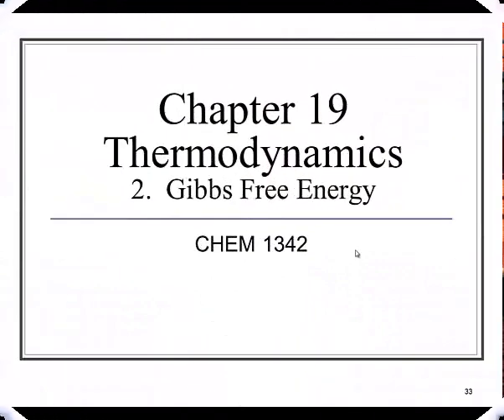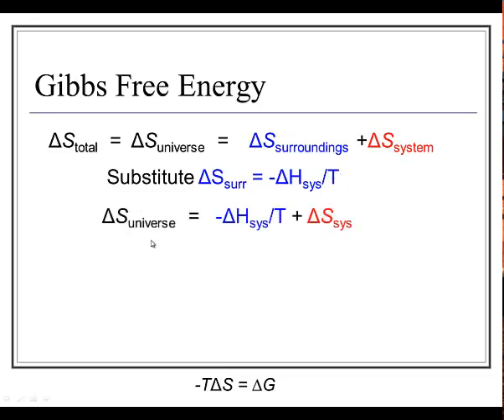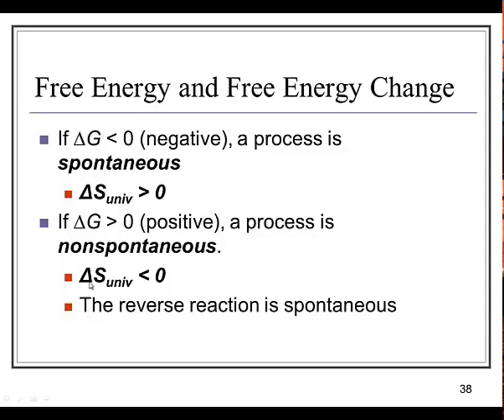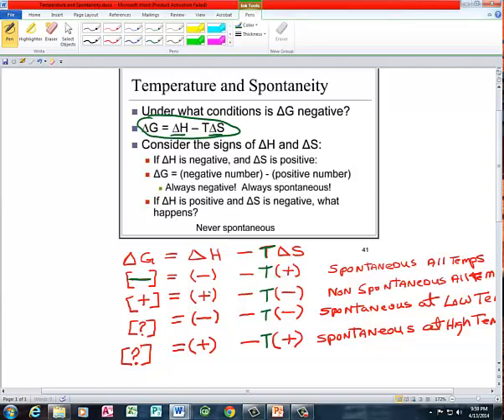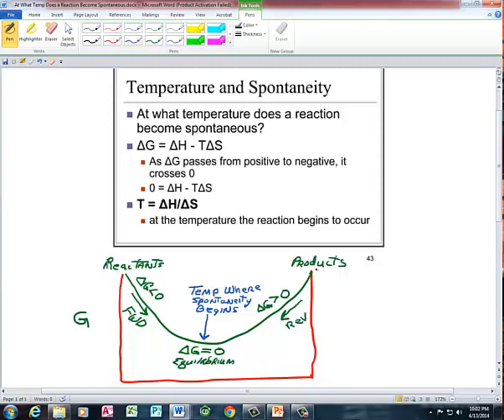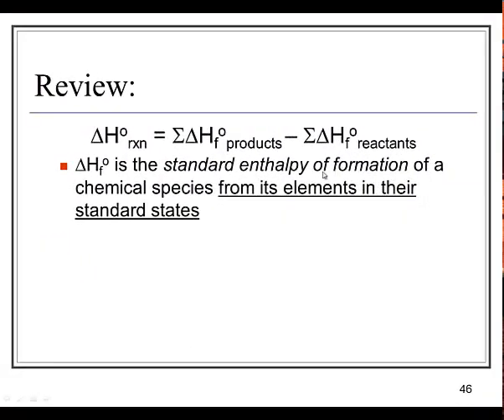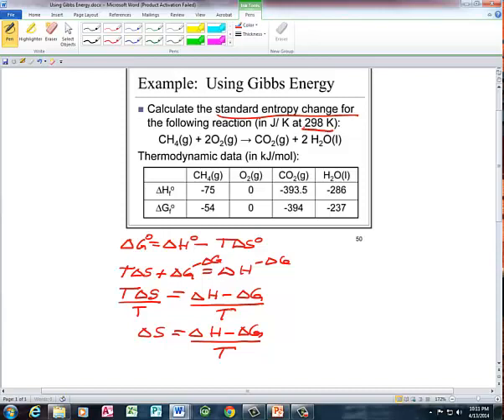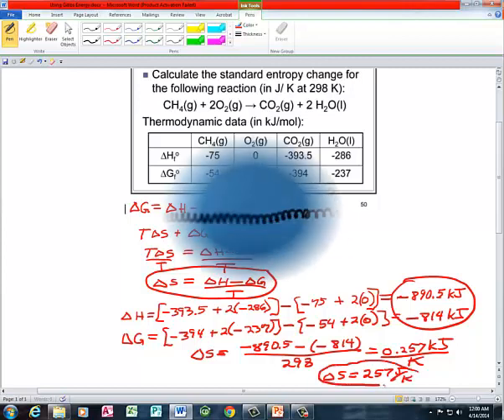Determining Spontaneity Gibbs Free Energy 2